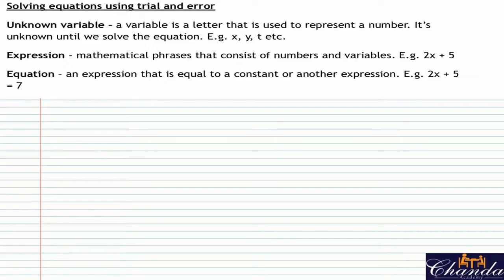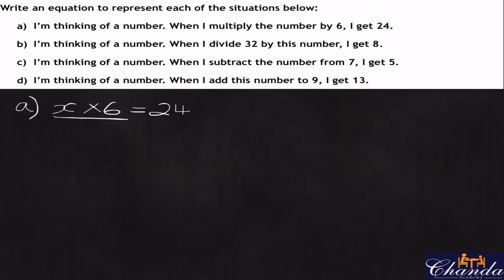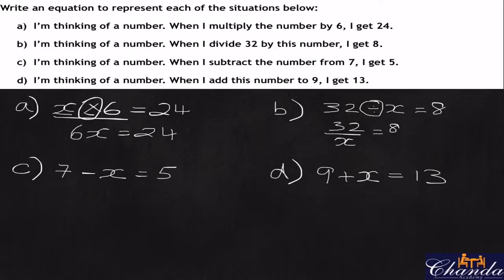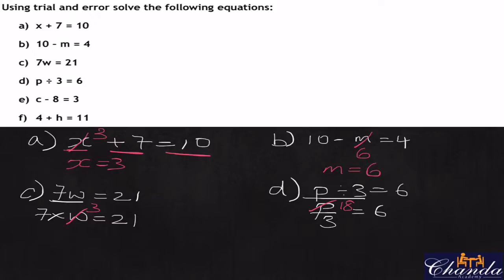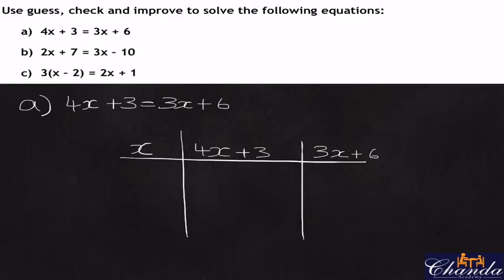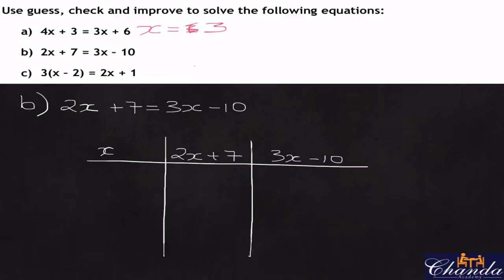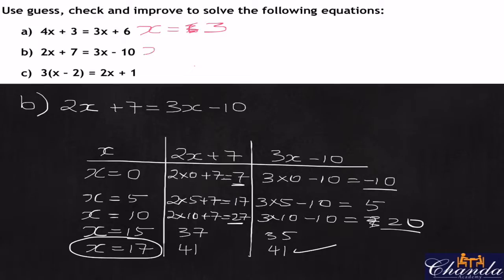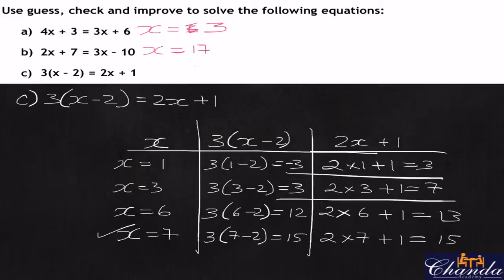Ultimate guide to Linear Equations: Solving equations using backtracking Part 1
Solving equations using backtracking Part 1: By the end of this lecture, you will be able to solve equations using the backtracking method in a flowchart. This is where we really get to understand how to solve linear equations.

Adi